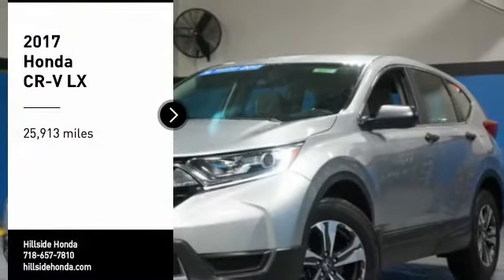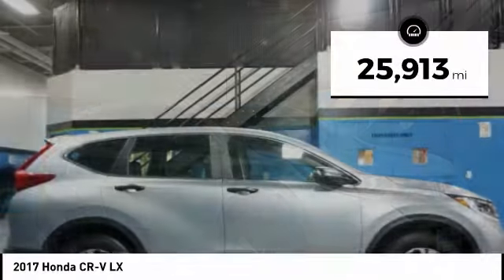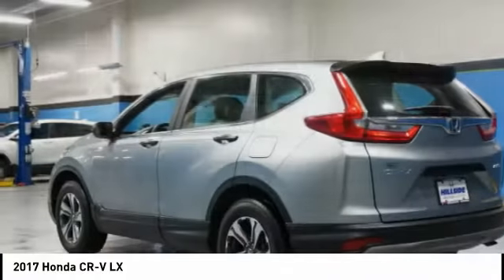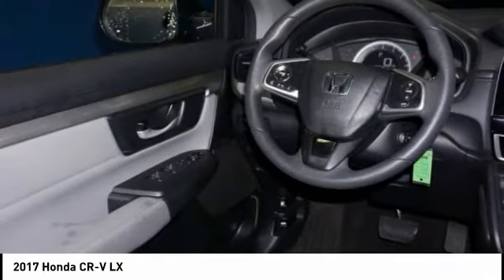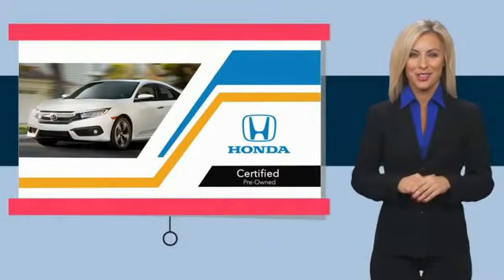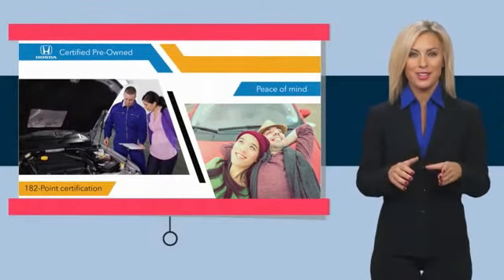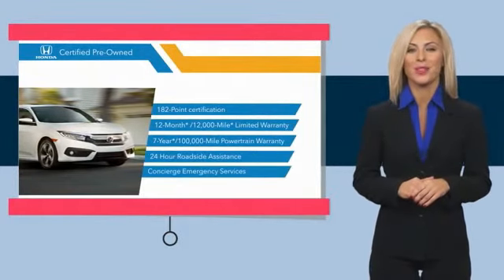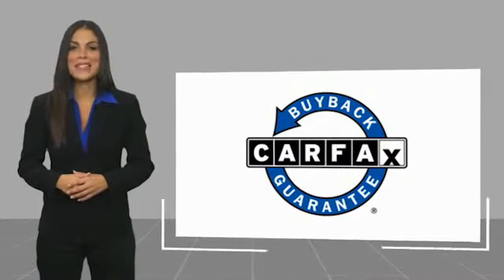2017 Honda CR-V Jamaica NY U259349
2017 Honda CR-V LX

Hillside Honda
144-19 Hillside Avenue

Recent Arrival! NO HIDDEN DEALER FEES, NO FINANCING REQUIREMENTS, Hillside Honda To Go means you pay EXACTLY what you see! *HondaTrue Factory Certified with Warranty* Spotless! Best Conditioned Vehicles in the Market! Our aggressive NO FEE, market based pricing takes all the headache out of shopping! Clean CARFAX. CARFAX One-Owner.Passed 182 Point Inspection, New Brakes, Recent Oil Service, White Glove Detailed, AWD.***INTERNET SPECIAL - MUST PRESENT AD AT TIME OF SALE. EXCLUDES ALL PRIOR OFFERS*** All Honda Certified Pre-Owned vehicles include: . 182 Point Inspection . 84 Month/100,000-mile (whichever comes first) Powertrain Limited Warranty from the vehicle's original in-service date . 12 months/12,000 miles (whichever comes first) non-powertrain warranty from the original warranty expiration date or from the Honda Certified purchase date. Warranty Deductible : $0 . Trip interruption protection . Vehicle History Report . Warranty is transferable . Roadside Assistance with Honda Care purchase . XM Satellite Radio 3 trial months of service All efforts are made to ensure each vehicle displayed is IN STOCK as well as AVAILABLE. Hillside Honda is not responsible for typographical errors.Awards: * 2017 KBB.com 10 Most Awarded Brands * 2017 KBB.com Brand Image Awards2016 Kelley Blue Book Brand Image Awards are based on the Brand Watch(tm) study from Kelley Blue Book Market Intelligence. Award calculated among non-luxury shoppers.  Kelley Blue Book is a registered trademark of Kelley Blue Book Co., Inc.